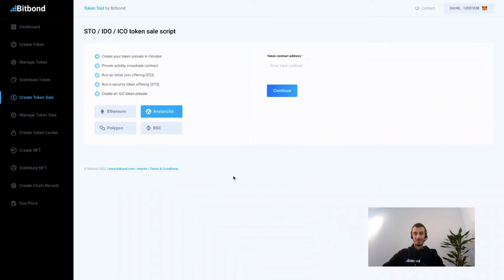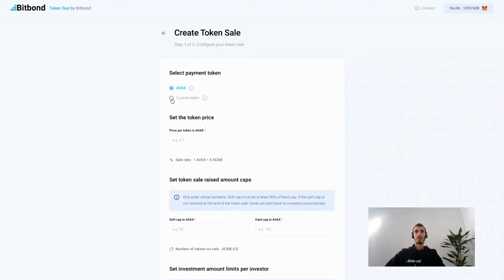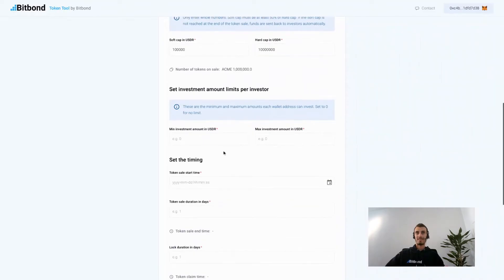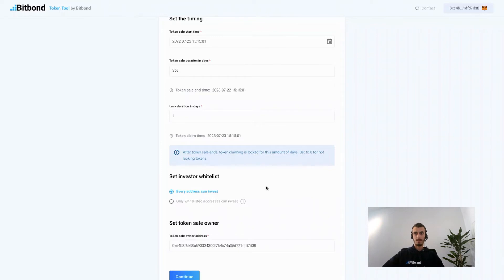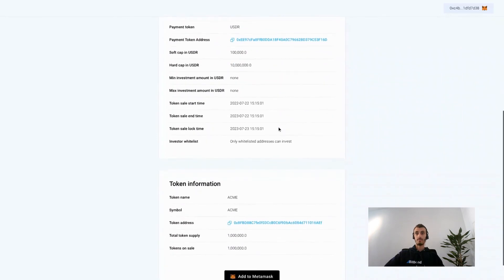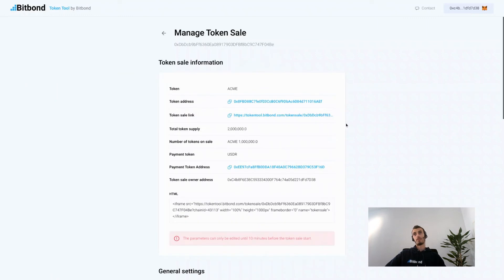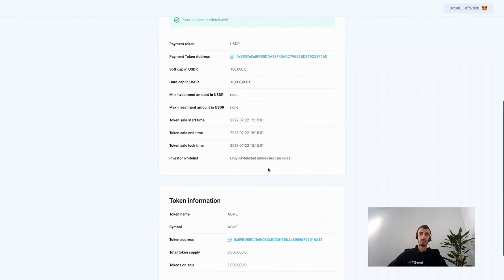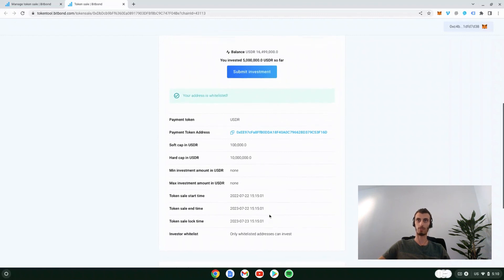Create a Crowdsale Smart Contract in under 10 minutes - Create Token Sale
Creating smart contracts can be challenging if you do not have the necessary technical skills. Using our web3 powered asset tokenization platform, you can easily create crowdsale smart contracts (aka token offerings, token sales, STOs, ICOs, and/or IDOs) without coding, in just a few clicks.

Watch our demo to learn how to create a token sale in under 10 minutes.